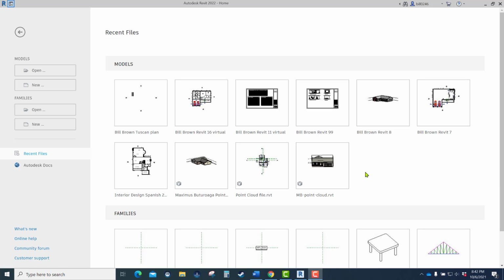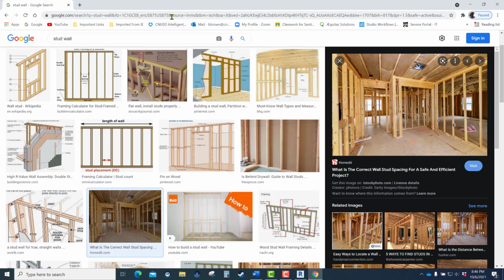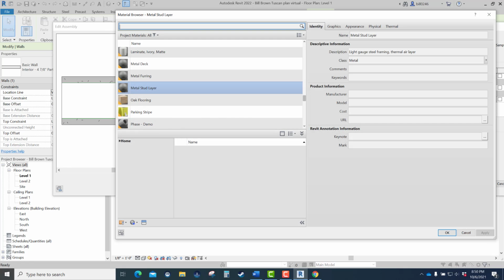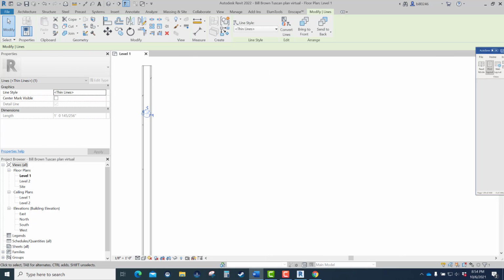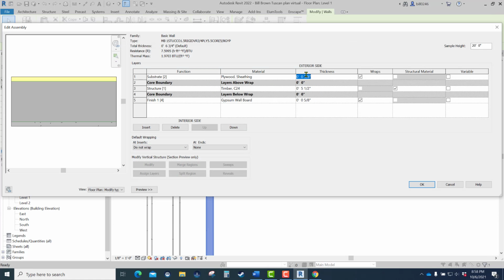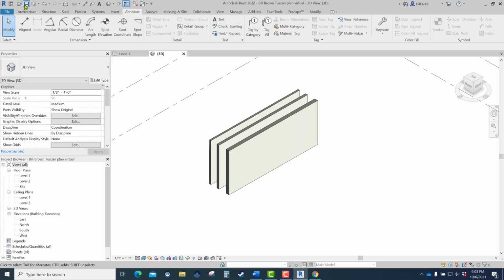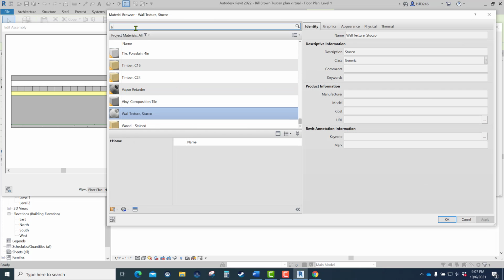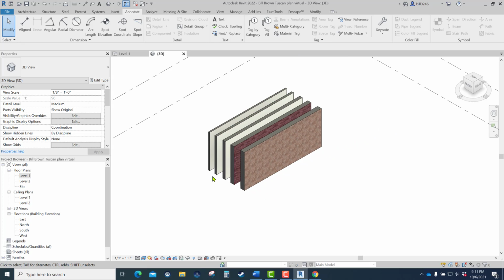Tuscan Walls Demo Starting project